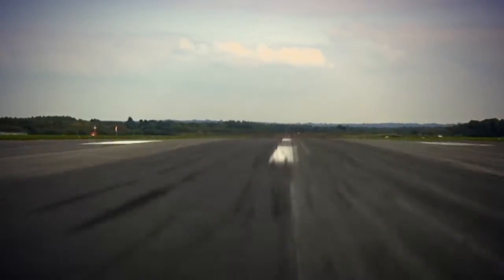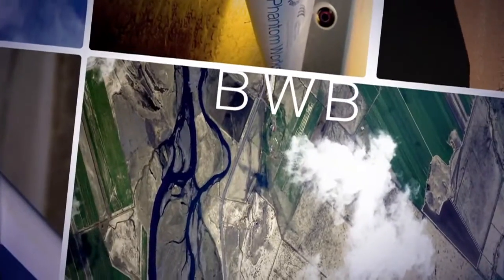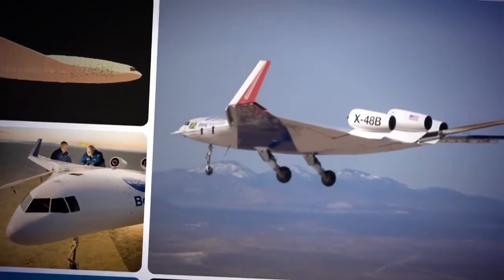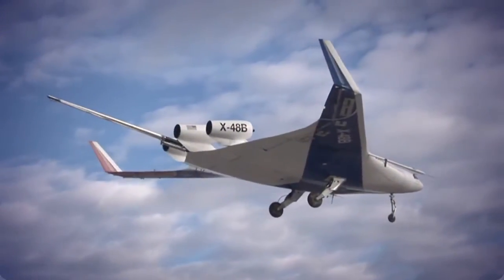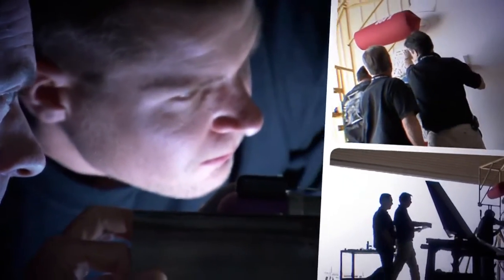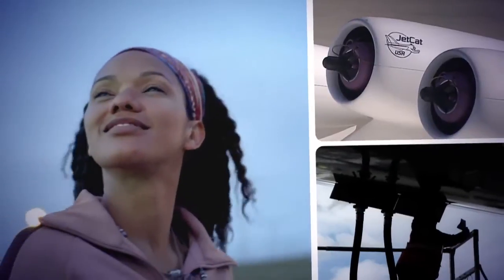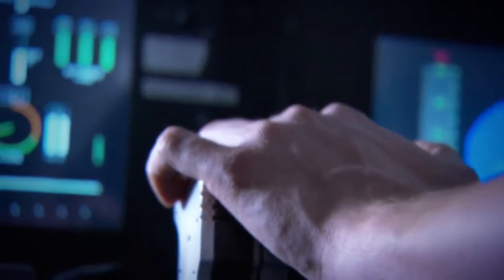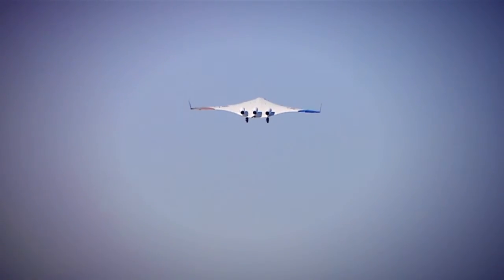Origin Story: Blended Wing Body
NASA is partnering with the Boeing Company, among others, to develop and test the blended wing body aircraft. The BWB has the potential to significantly reduce fuel use and noise. In this video, Boeing tells the story of how they furthered the BWB design.